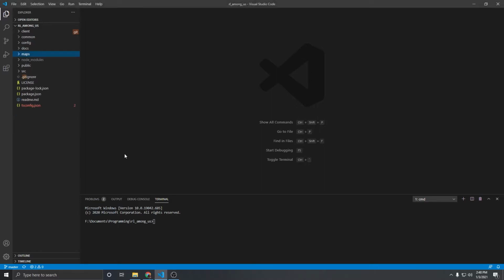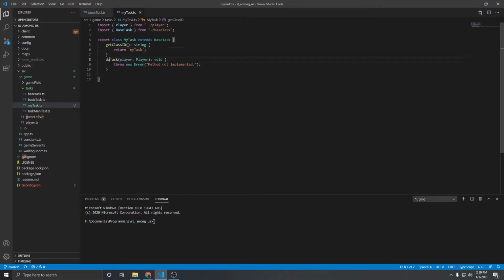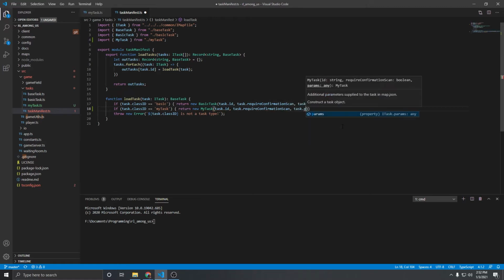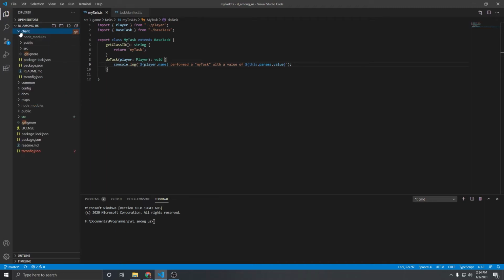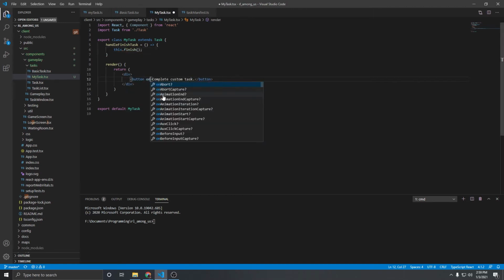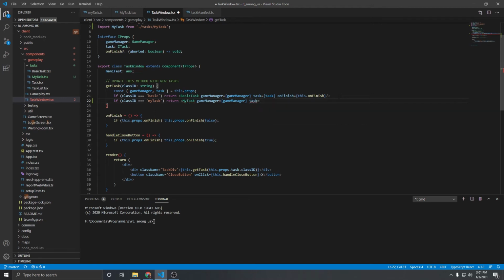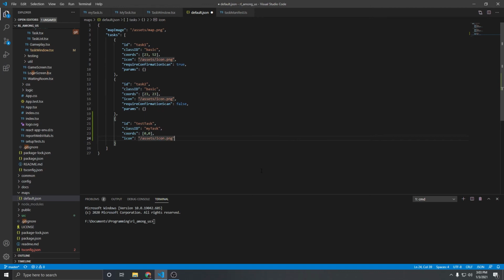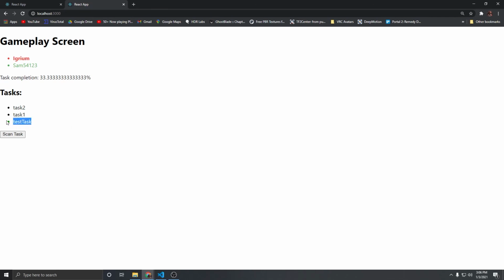Real Life Among Us: How to Make a Task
In this video, I go over the basic process for creating a task for Real Life Among Us. I forgot to mention it in the video, but to submit your task, simple submit a pull request to the repo with your code.
I felt really light-headed while recording this for some reason, so I apologize for any speaking mistakes.